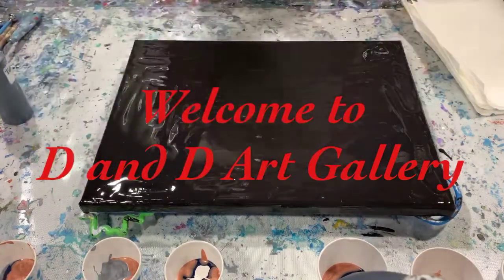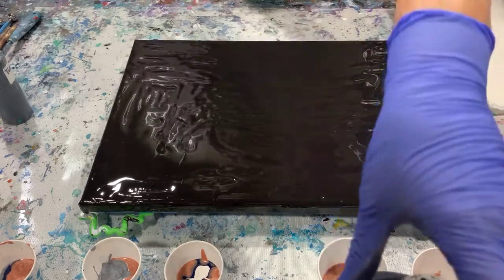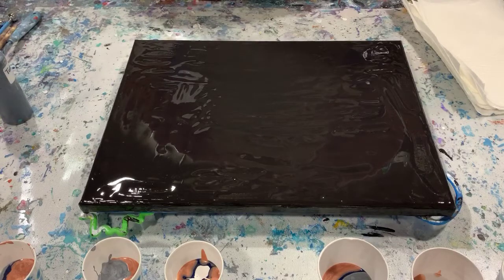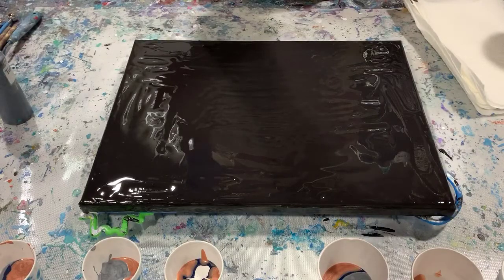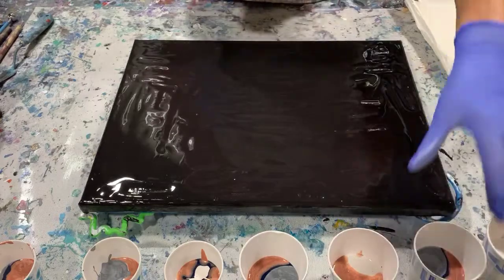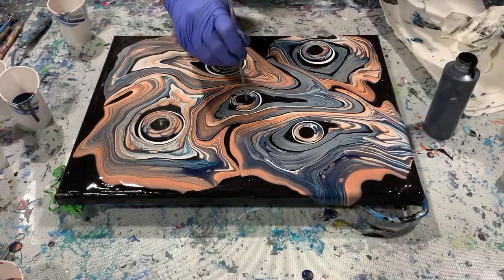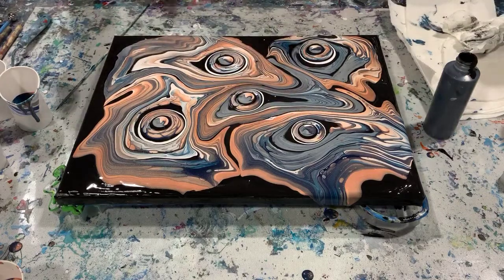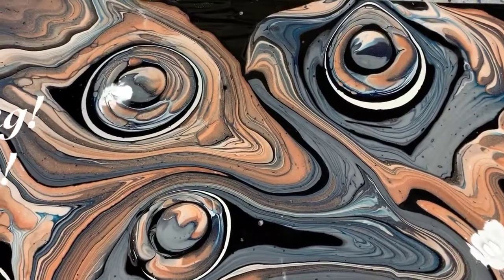(121) Acrylic Puddle/Ring/Dirty Pour. FANTASTIC RESULTS! MUST SEE!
I did an acrylic puddle/ring/dirty pour on this 16 x 20 gallery wrapped canvas with fantastic results.  I want to give a shout out to Deborah Dougherty (please check out her channel) for the inspiration for this pour!

Materials used:  Blickrylic mars black, FolkArt silver sterling and rose gold, Artist's Loft flow acrylic white, Amsterdam prussian blue. Pouring medium: 2 parts Floetrol; 1 part Liquitex gloss medium: 1 part paint. No silicone is used. A squirt of GAC800 is added to all paints.